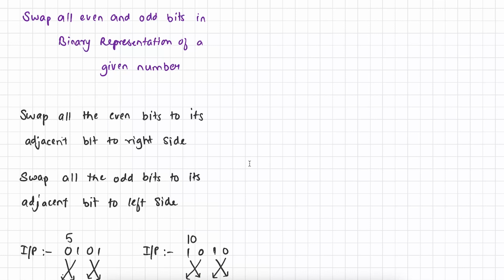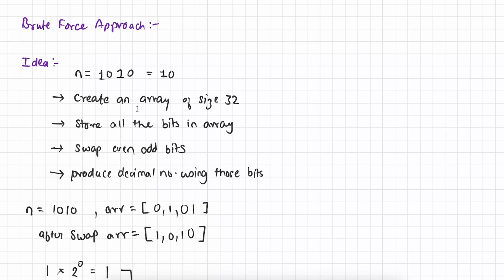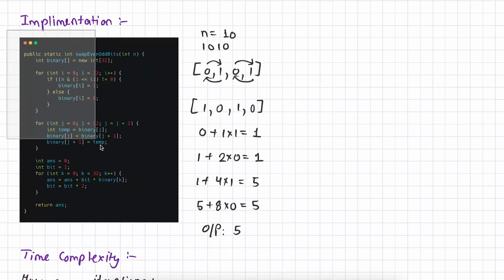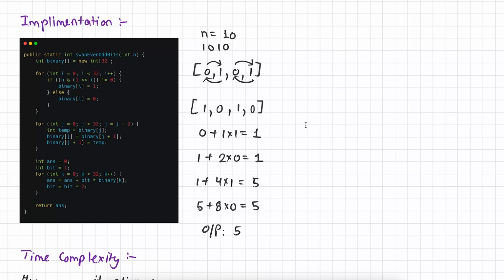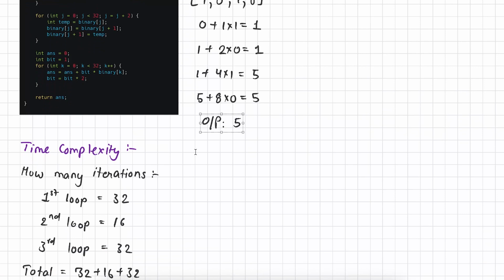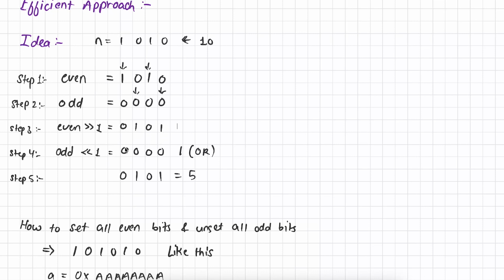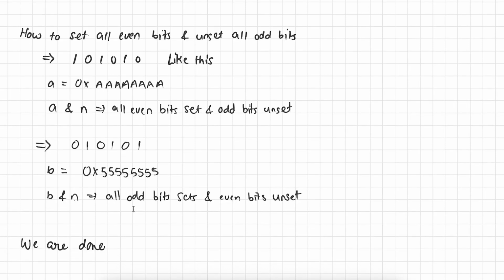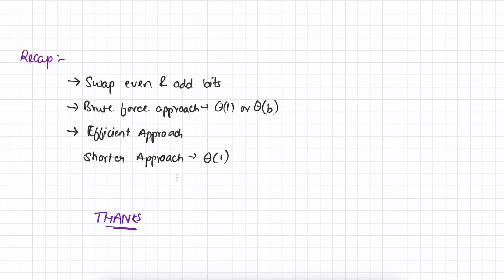Swap All the Even Odd Bits in Binary Representation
In this video, I talked about the problem. The problem is given as "Swap All the Even Odd Bits in Binary Representation".